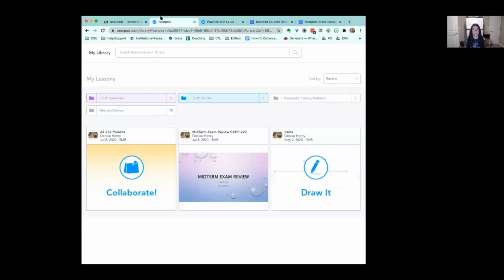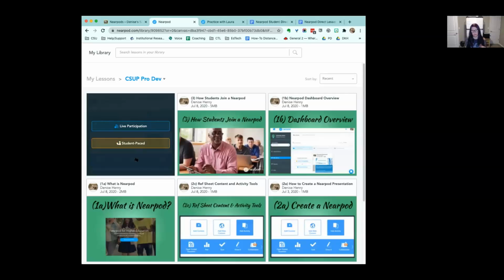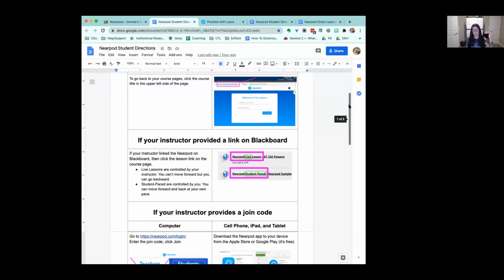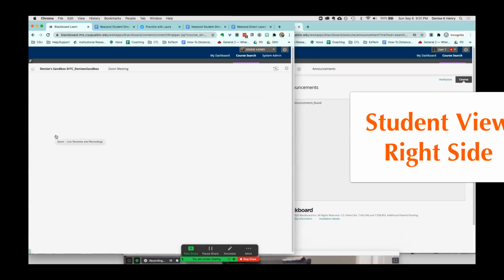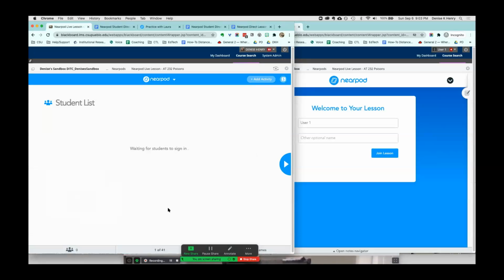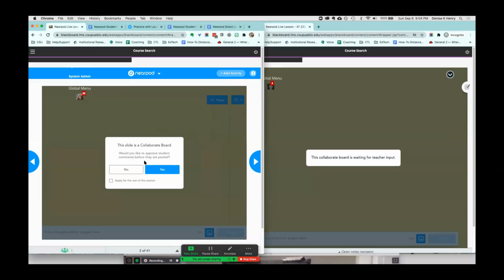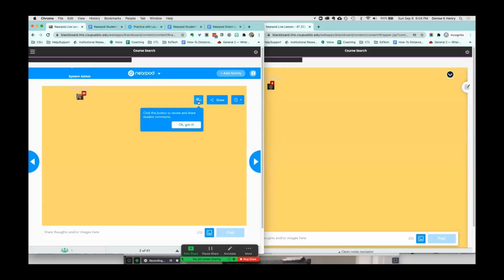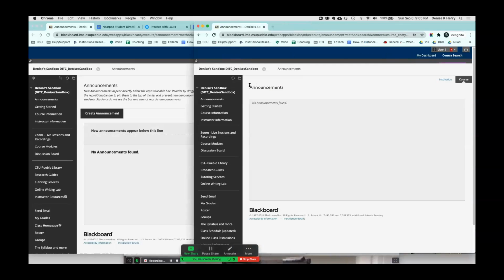Live Nearpod in Zoom Using Bb Link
Run a Live Participation Lesson in Zoom Using The Bb Nearpod Direct Lesson Link